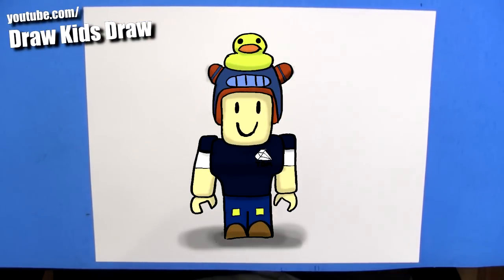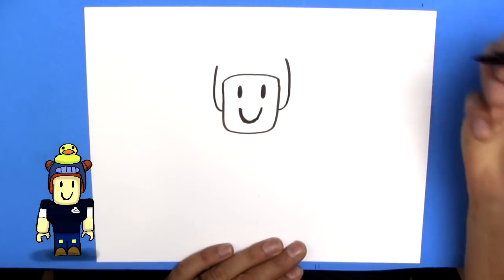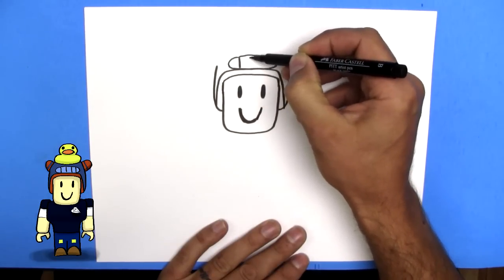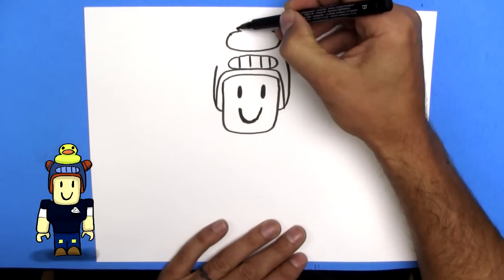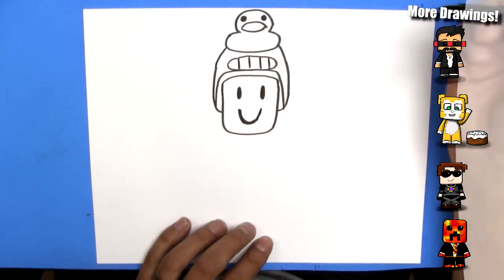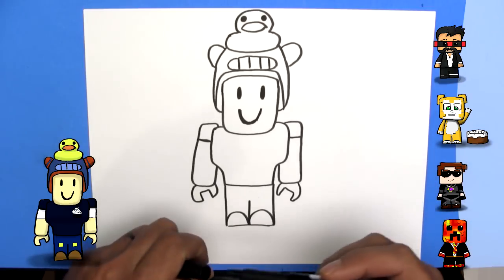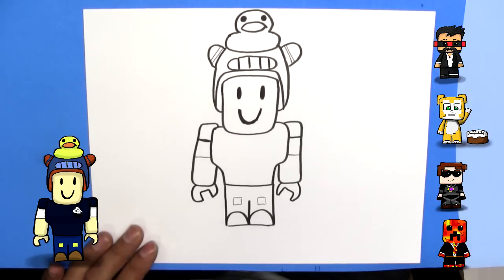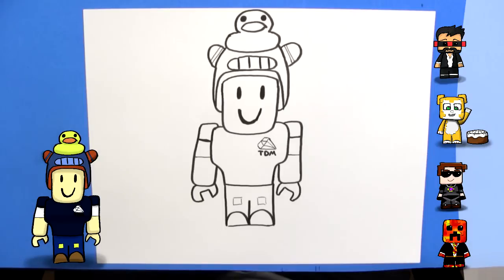How To Draw Dan TDM Roblox - EASY-Step By Step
Step By Step Tutorial on how to draw Dan TDM Roblox